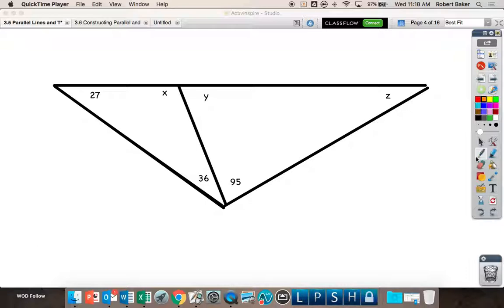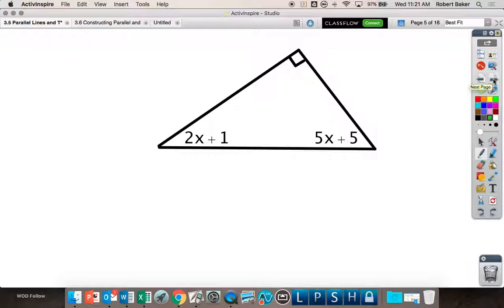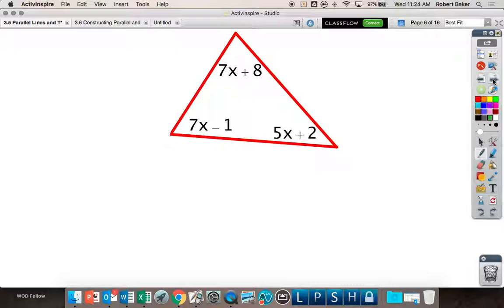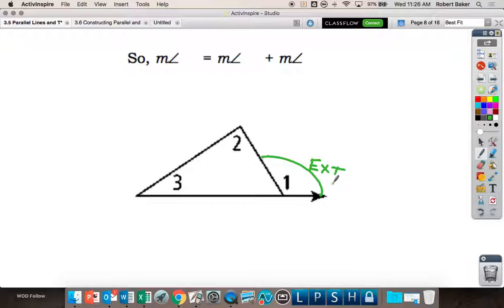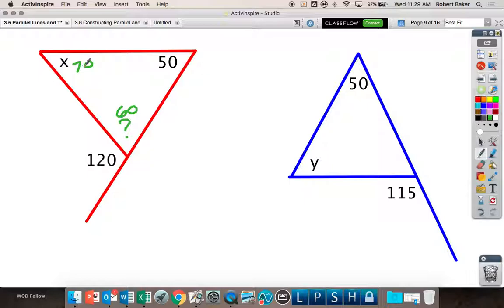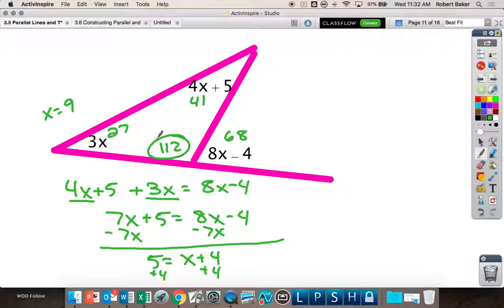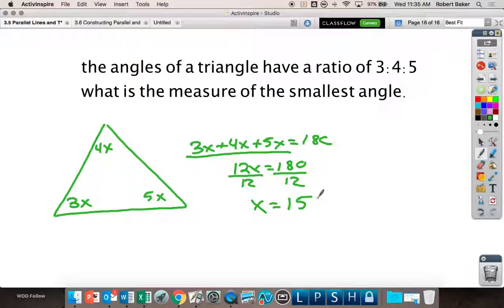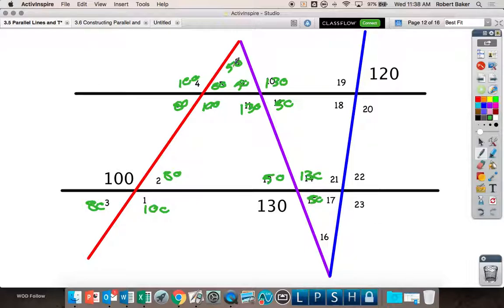3.5 Triangle interior angle sum